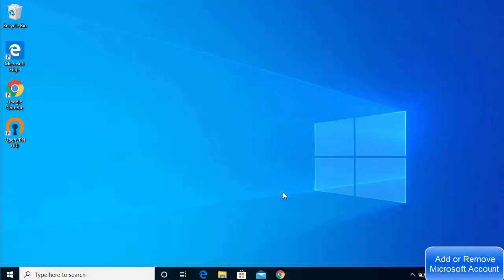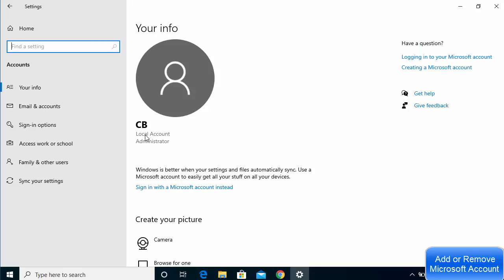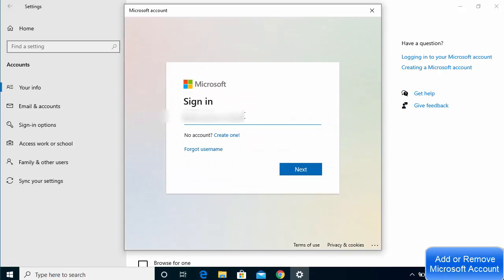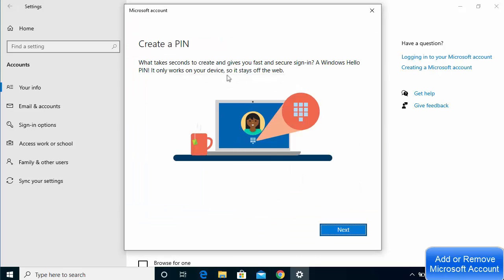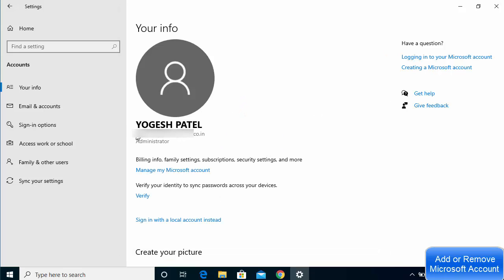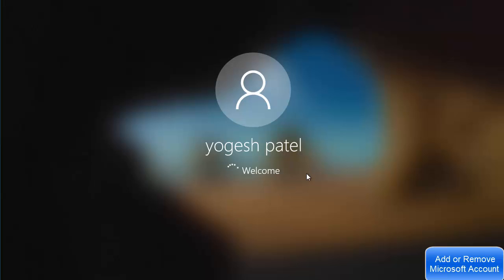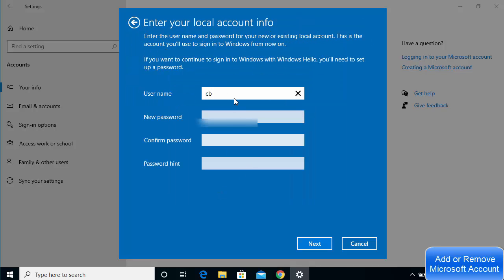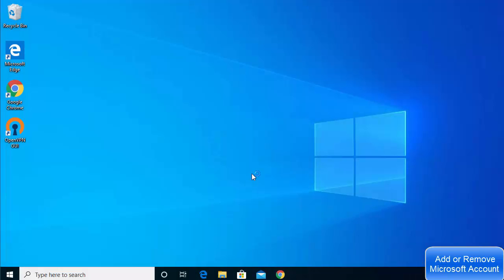How to Add or Remove Microsoft Account on Windows 10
In this video we will see How How to Add and Completely Delete Microsoft Account on Windows 10 . How to manage user account settings on Windows 10

Topics addressed in this tutorial:
unlink microsoft account from windows 10
How to add a Microsoft account to your Windows 10 PC
remove microsoft work account from windows 10
How to use a Microsoft account in Windows 10
remove microsoft account windows 10
remove microsoft account from windows 10 without password
no option to remove microsoft account from windows 10
how to remove microsoft account from windows 10 login screen
remove microsoft email account from windows 10
windows 10 remove accounts used by other apps